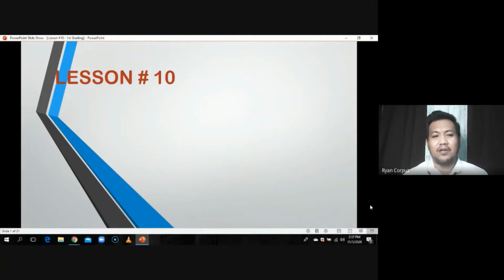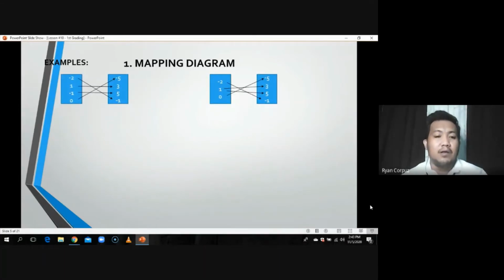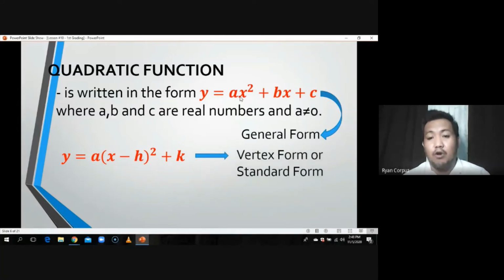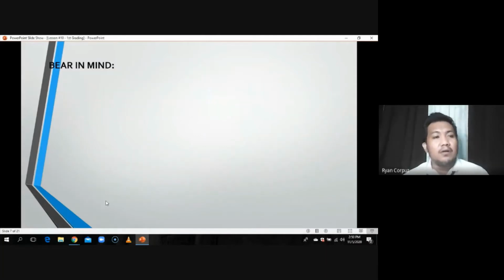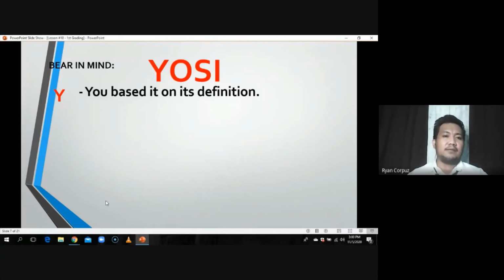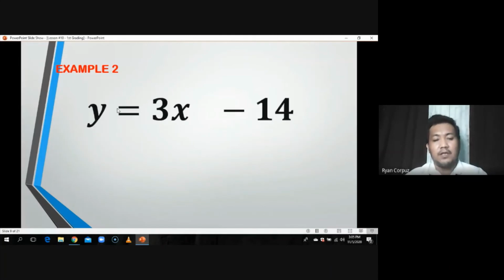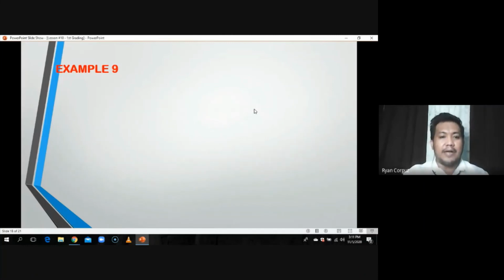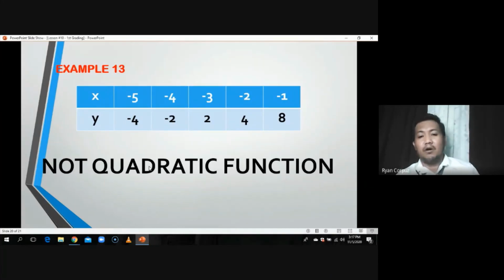Intro to Quadratic Function: Determine if Quadratic Function or Not - The SIR IGOP Style of Teaching